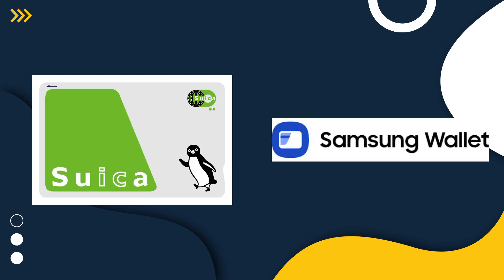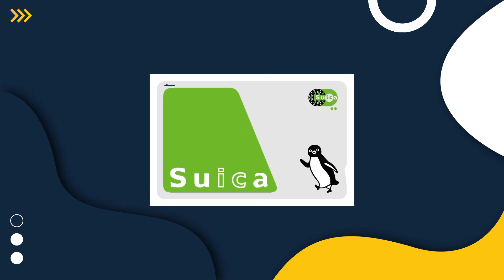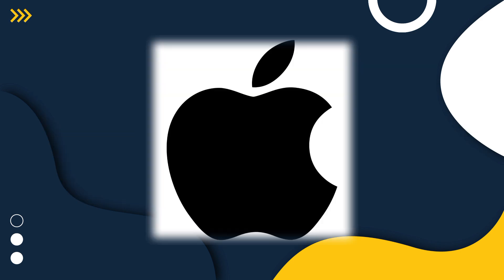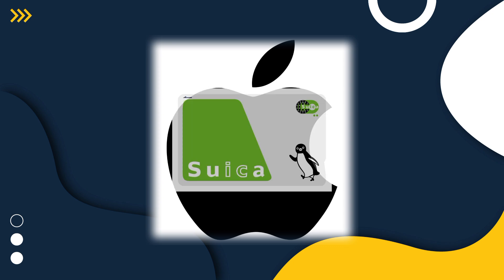How to Add Suica Card to Samsung Wallet (Step-by-Step)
Tired of fumbling with your Suica card at the gate? 🚆 Let’s go fully digital! In this step-by-step guide, we’ll show you how to add your Suica card to Samsung Wallet so you can tap, pay, and ride with zero hassle. 📱💳✨ Smooth setup, no tech headaches—just quick, easy, and travel-ready. 😎🙌